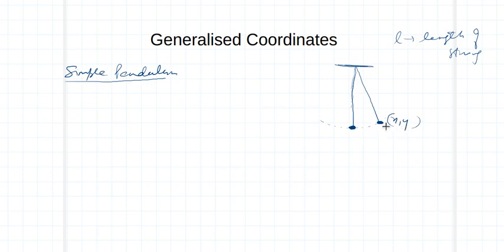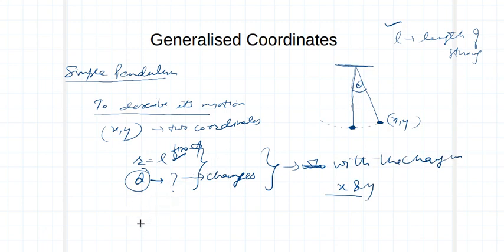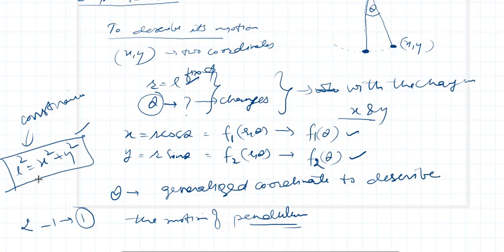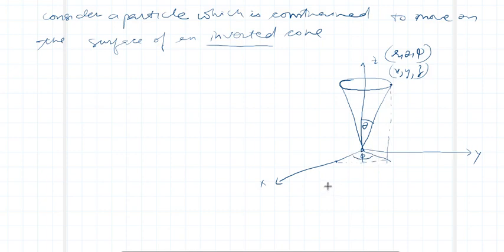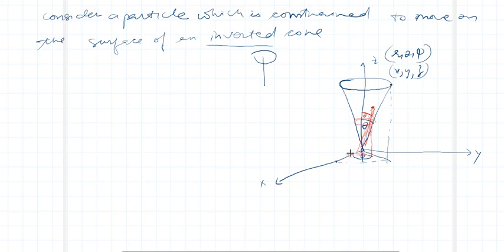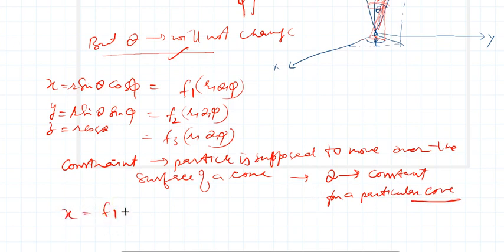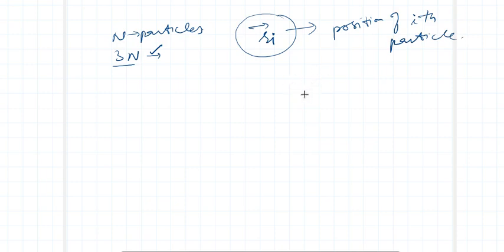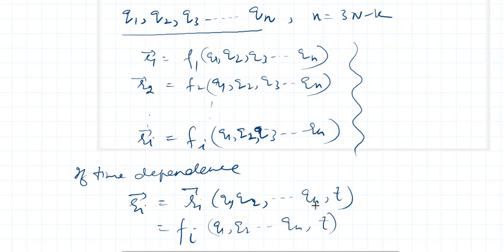Lecture 1.3: Generalised Coordinates